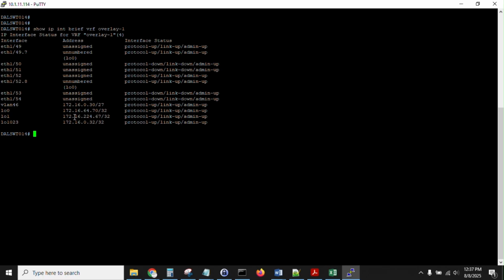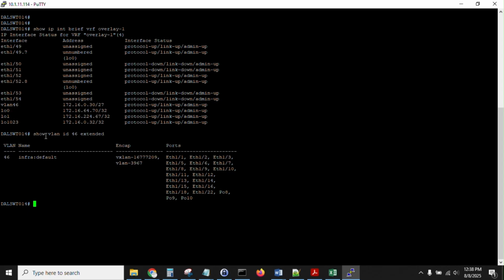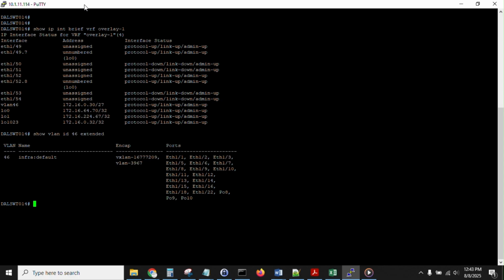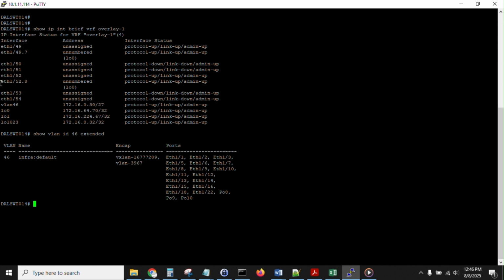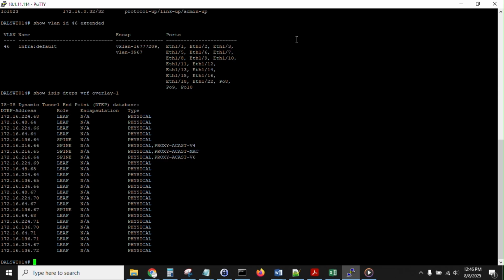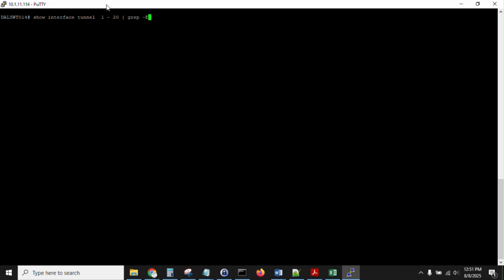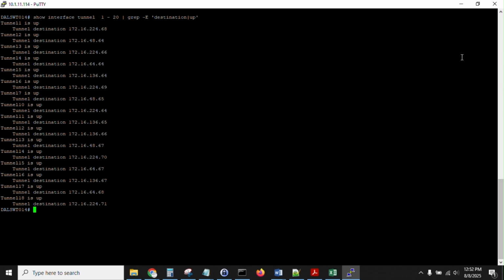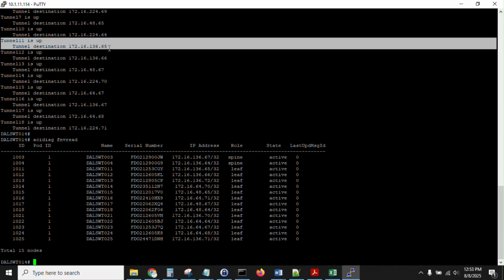Cisco ACI VxLan Interfaces and Types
Cisco ACI TEP, Vtep, Ftep, dteps, Tunnel interfaces. Infra vlan